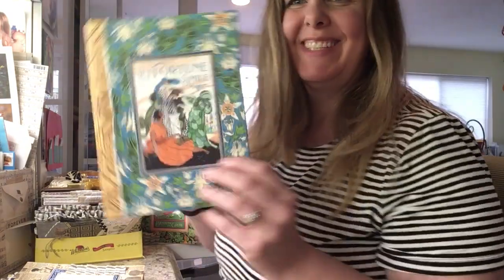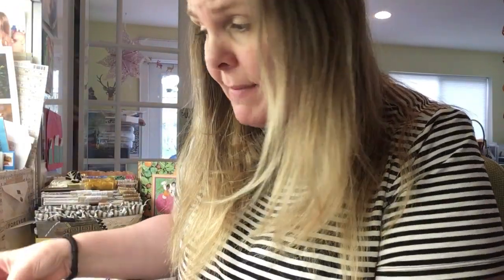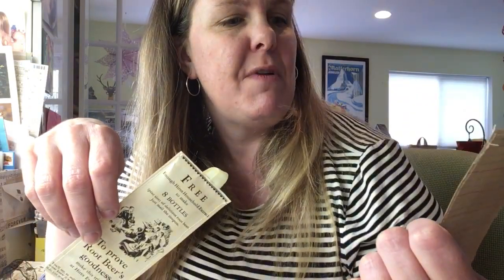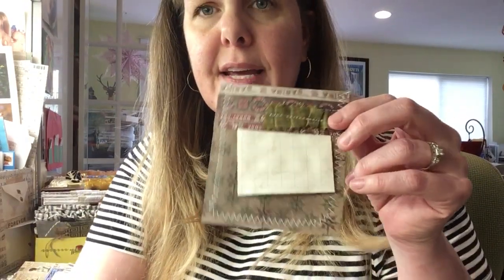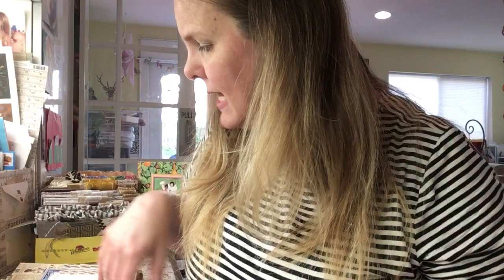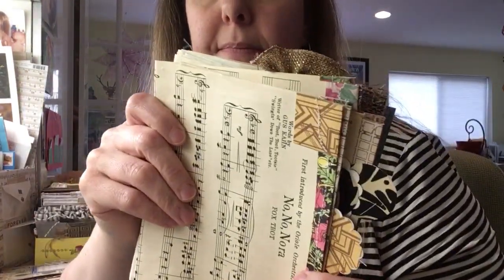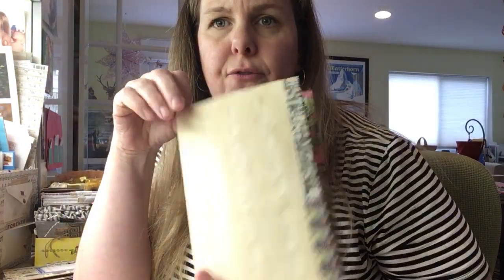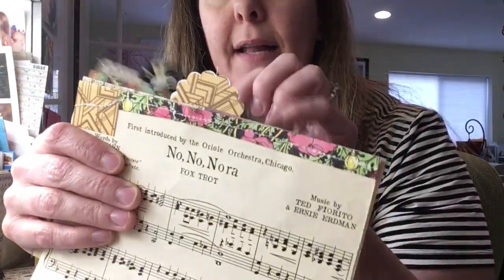Different Types of Tags & Ephemera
A tour through some different types of tags and ephemera I’m using for my current junk journal project. I’m always on the hunt for new things to make and pushing myself to step outside of the simple box I’ve been chilling in.  This is me forcing myself to get a little more creative. ☺️ You know I love it!